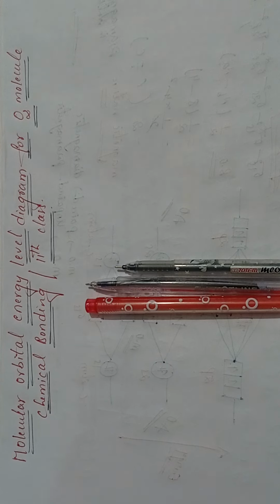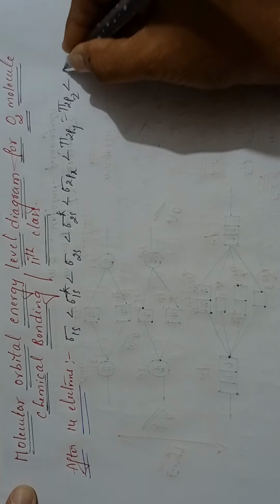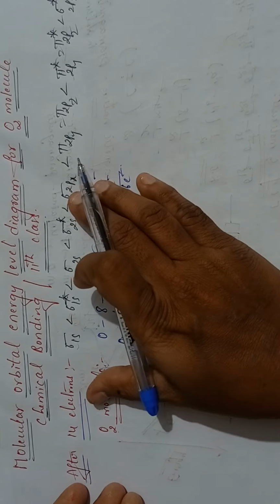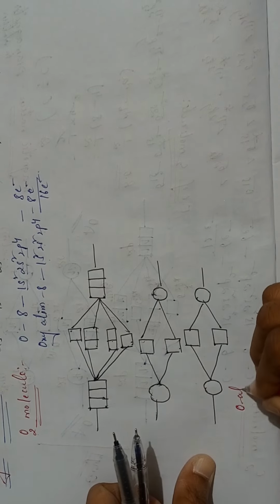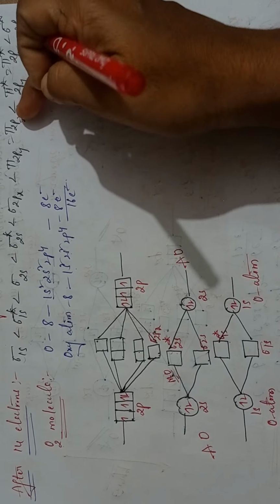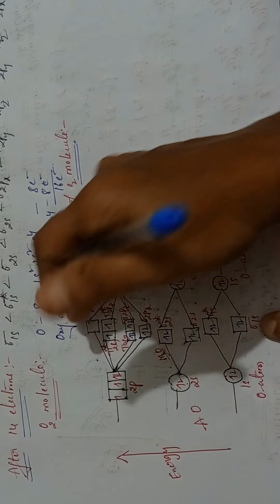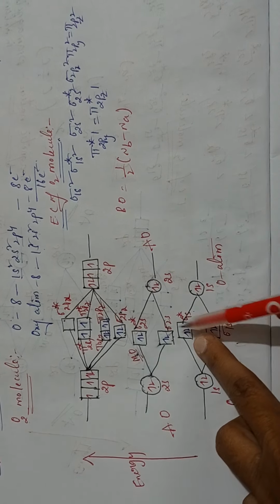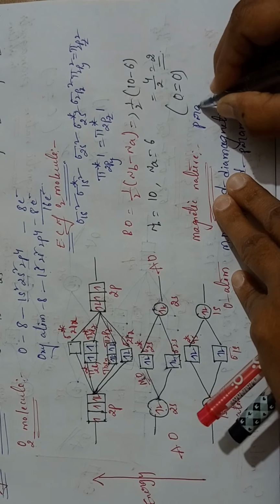Molecular orbital energy level diagram for O2 molecule/Chemical Bonding/11 class/Nagini mam.